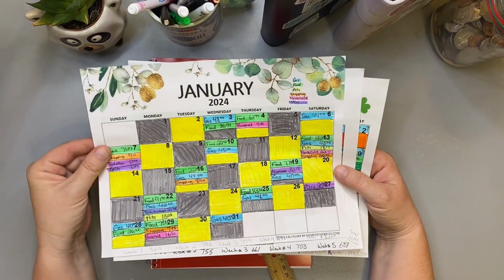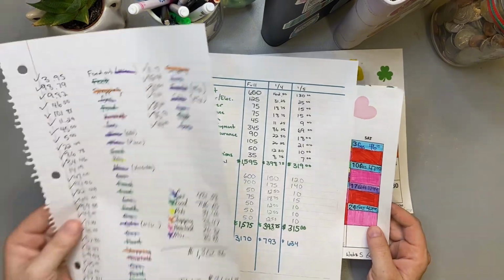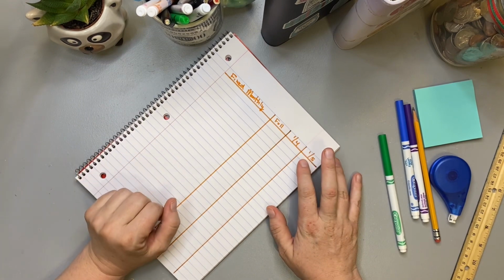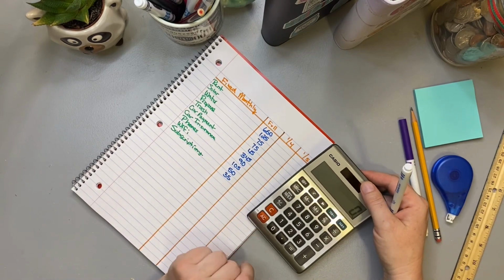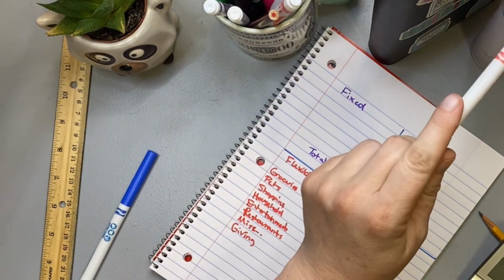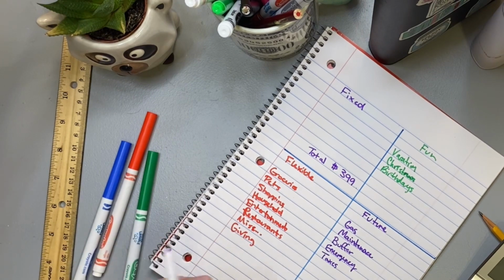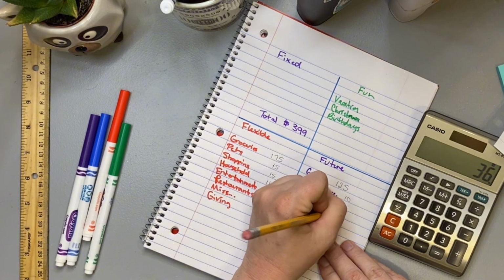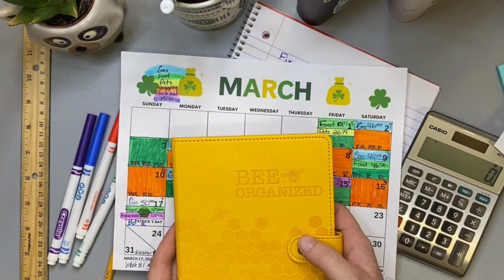How to Setup a One Month AHEAD with Variable Income ZERO Dollar Based Budget DIY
Thank you guys for following along with me here on my channel. I really hope you enjoy this video tutorial on how I build my budget!

When I started doing this budgeting I low-key didn’t believe you could build a budget on a variable income but quickly discovered I was mistaken in the last year. I have definitely learned a lot and I hope￼ to even learn ever more!!

Currently, I feel like I’m in a really good place so I’m just hoping to pass on some tips and tricks to help everyone else out there trying to make a tight budget work on a variable income!!

Much love and more power to you all in your life and budgets!! 😘👊🏼